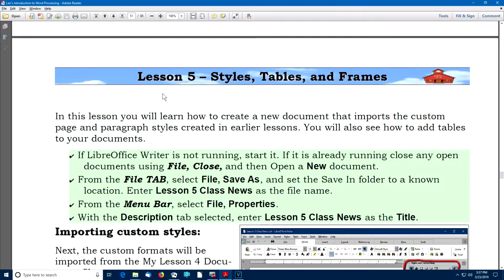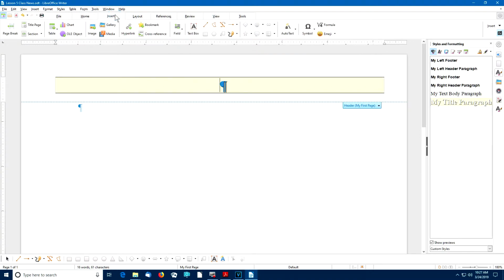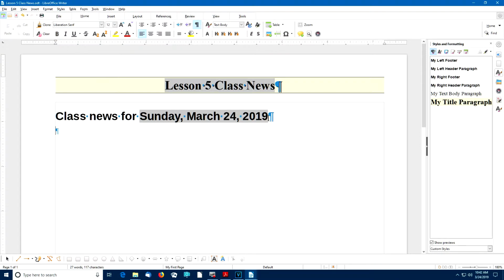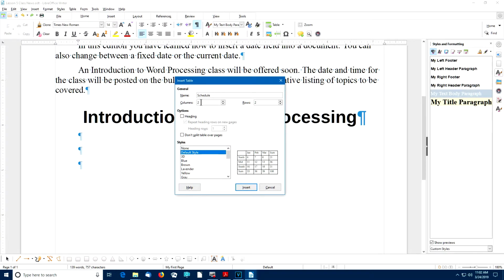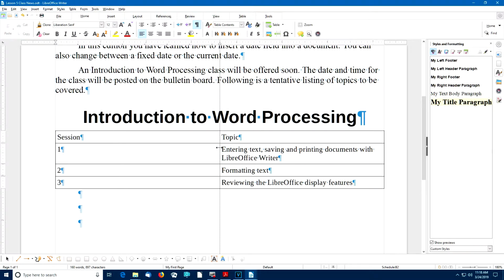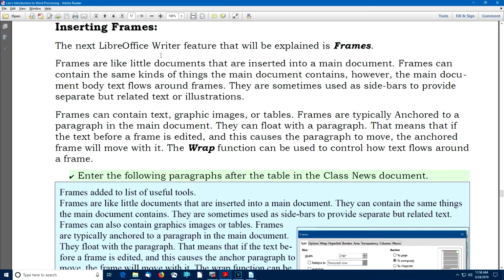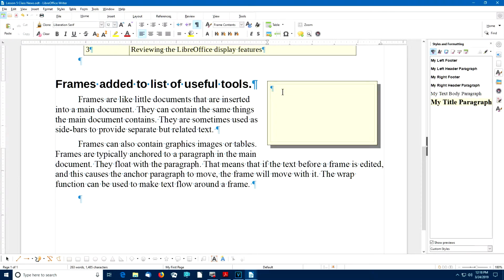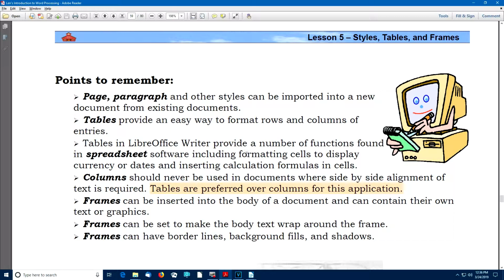Creating Tables and Frames with LibreOffice Writer 6.2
This video is Lesson 5 in a series of LibreOffice Writer 6.2 tutorials by Dr. Len Nasman Ph.D. of the Bristol Village Ohio Computer Club.

The information presented closely follows written tutorials for LibreOffice Writer 6.2 that are found on the Bristol Village Computer Club Schoolhouse web

To get the most benefit from the videos, the user should download and follow along with the written tutorial. The series of tutorial is designed for beginners who have no previous experience doing word processing on a computer. The lessons introduce concepts in a step by step, learn by doing, process that Dr. Nasman has used successfully in his instructional materials for teaching Computer Aided Design software that have been popular with students from junior High School to senior citizens., and both within the USA and internationally.